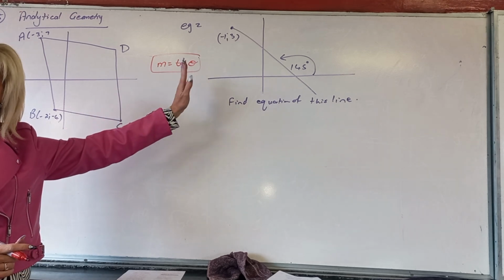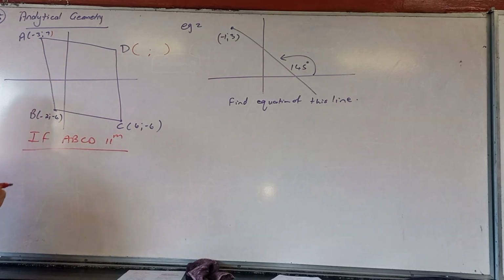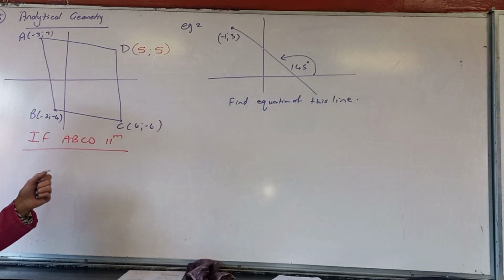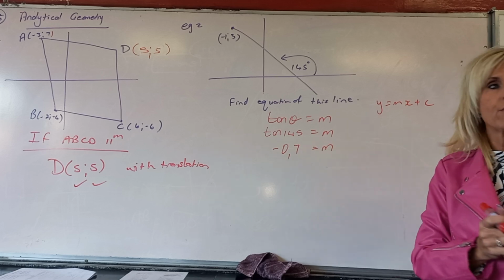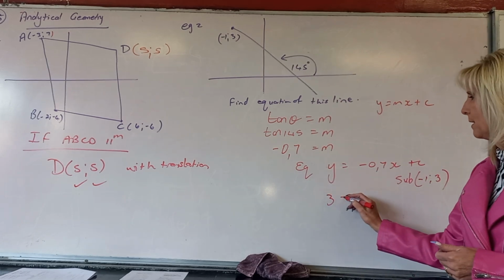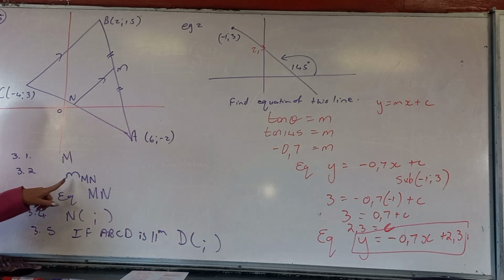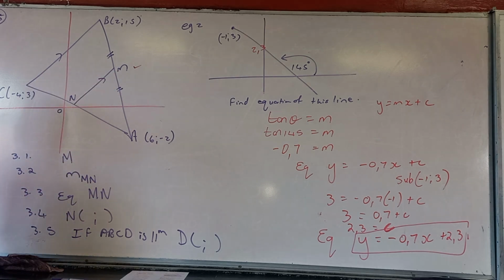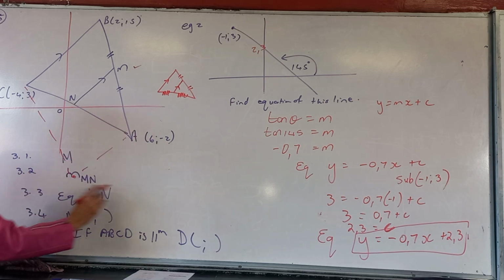Allies Mathematics 2023 Grade 11 -65 - Analytical geometry